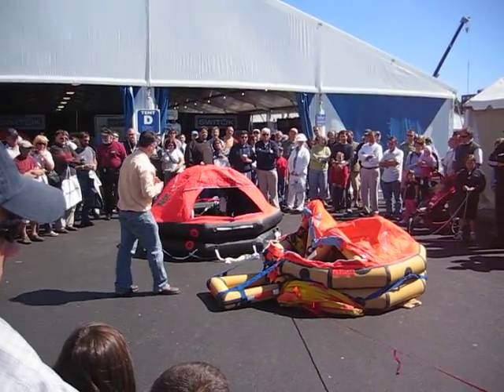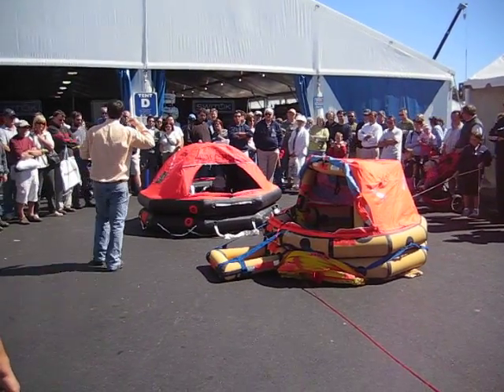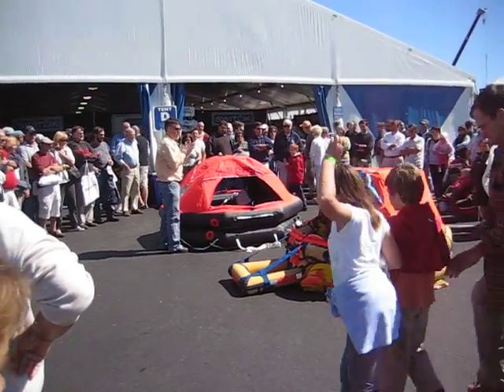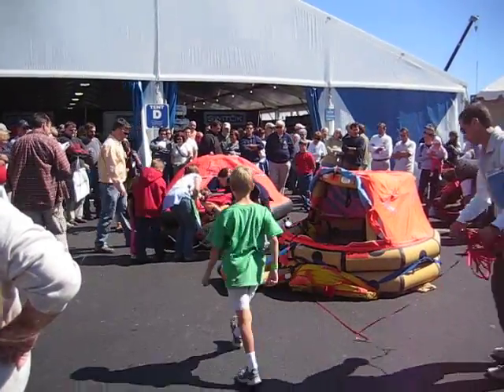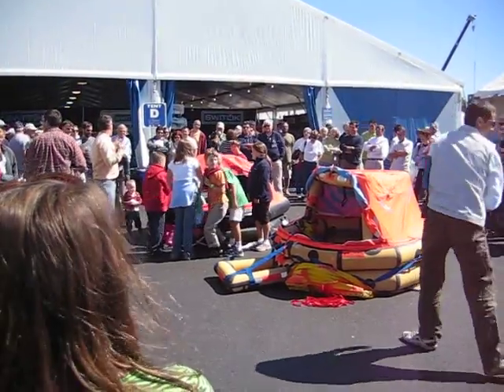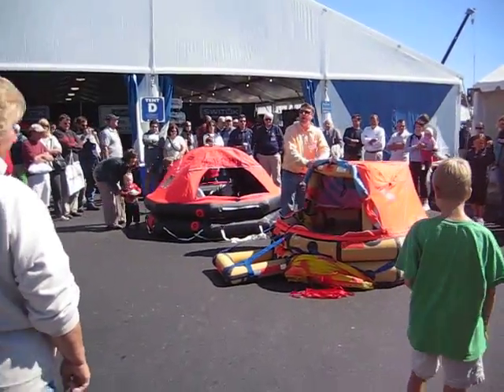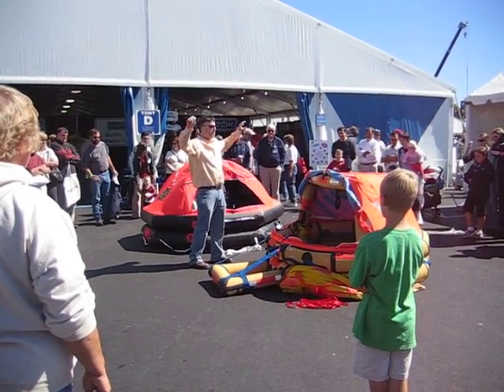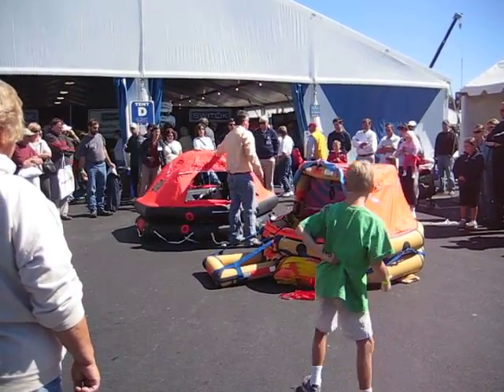Comparison of Life Raft Inflation Speeds